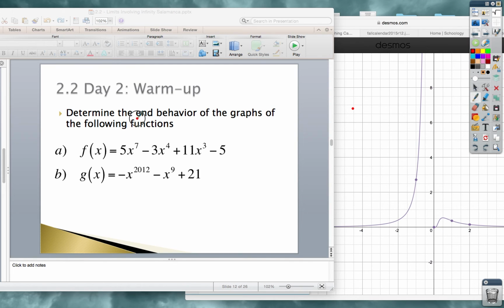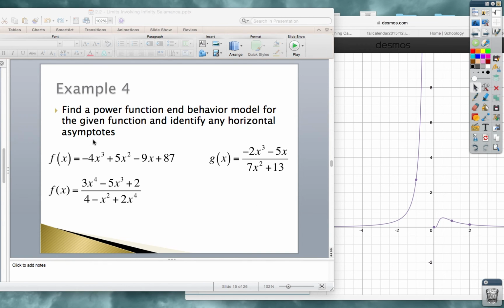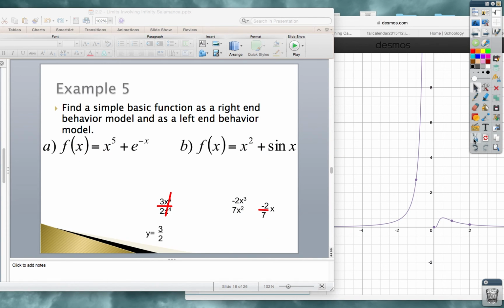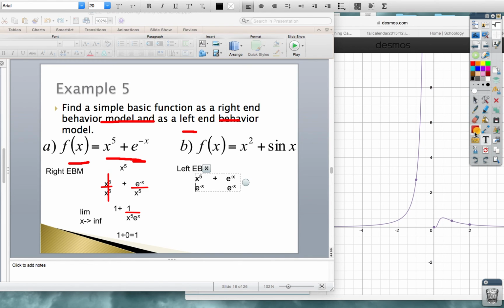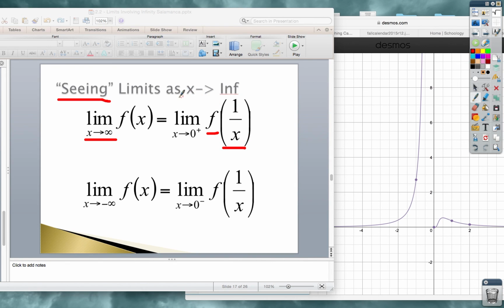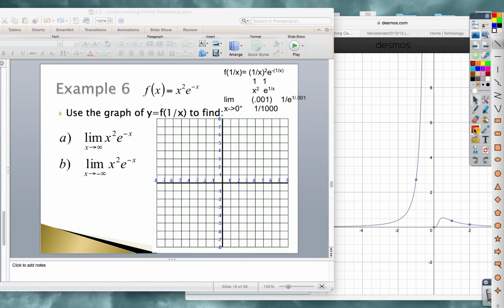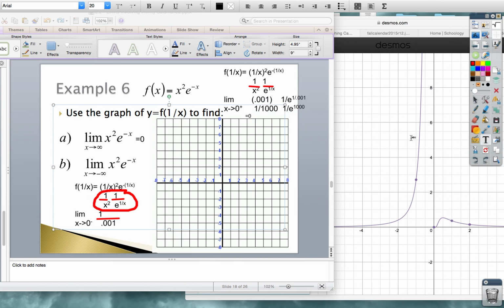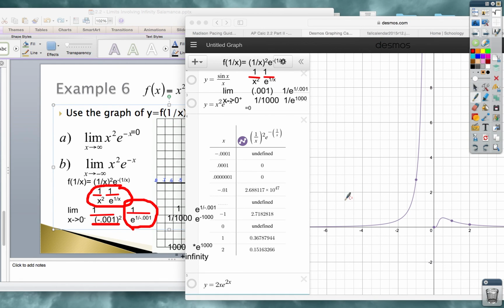AP Calc 2 2 Asymptotes End Behavior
This video was created by Michael Salamanca as part of his AP Calculus course at Madison HS. This video gives brief examples and explanations on Asymptotes, End behavior, and Limits as the function approaches infinity